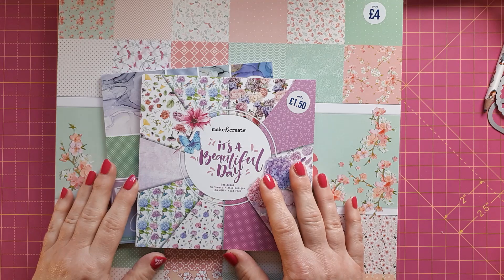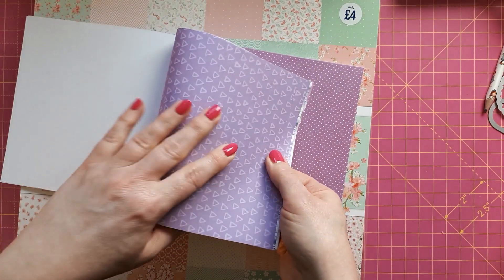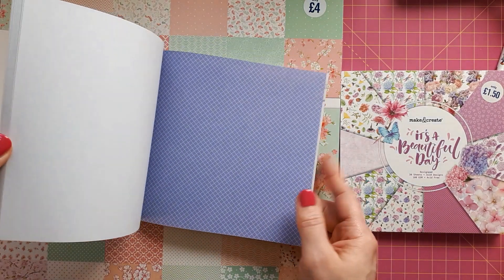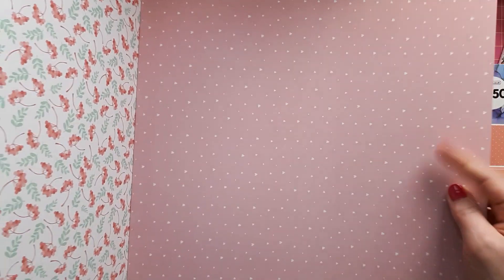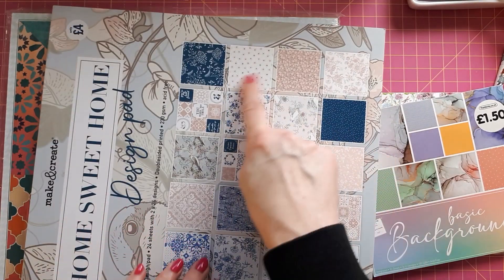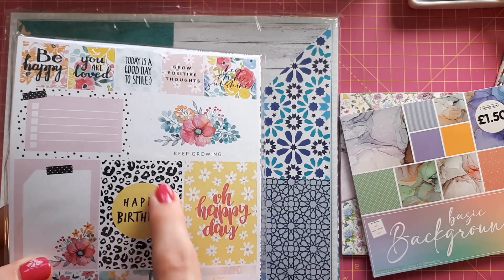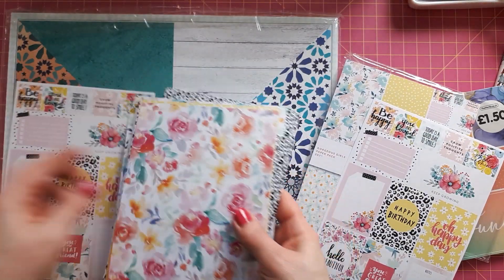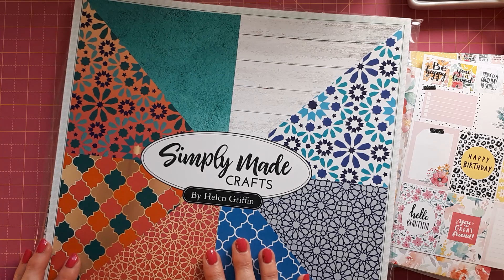Small DESIGN PAPER HAUL at The Works and Craftstash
In this video I show 6 design paper pads/packs that I recently bought at The Works and from Craftstash and will use in some of my upcoming videos.